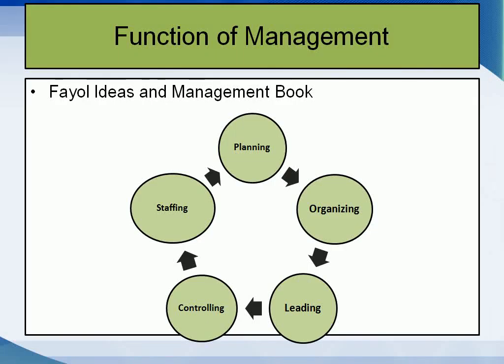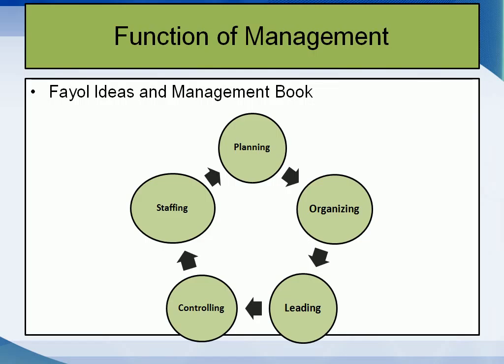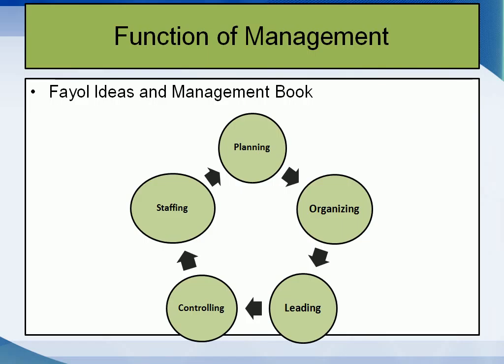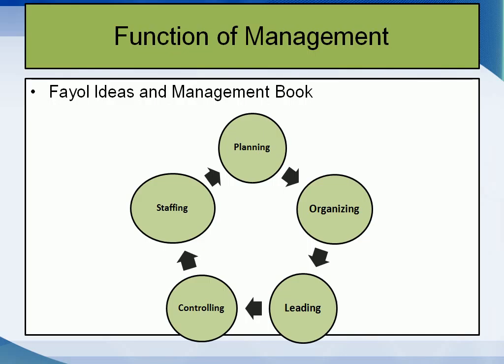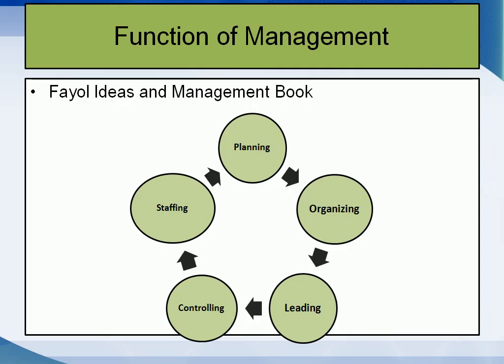Lecture 3: How Four Functions of Managment is essential for Chanage Management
Four Functions of management plays a crucial role to accomplish goals of an organization in change management. Students easily elucidate four pillars of management to become effective management skills in their personality.